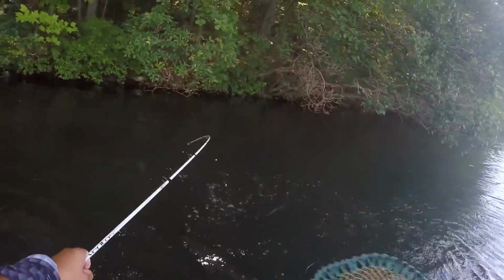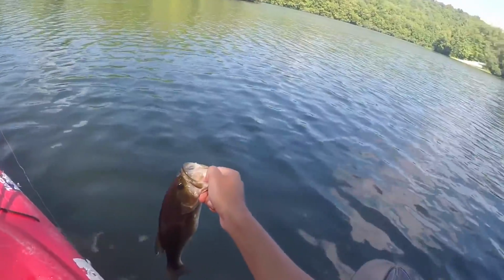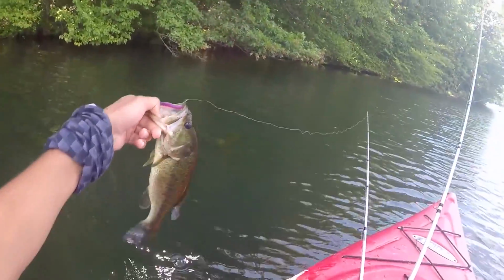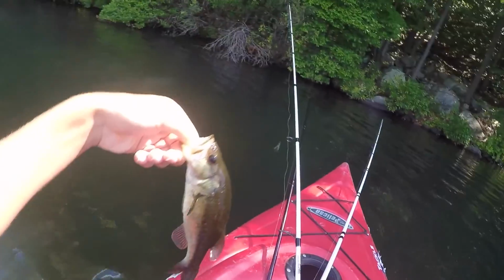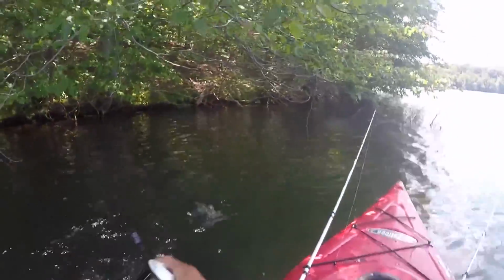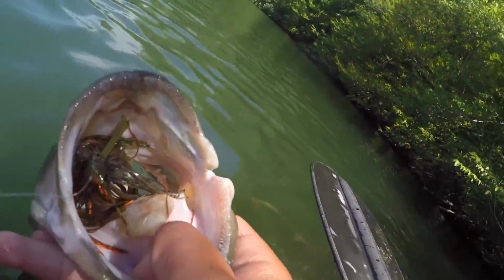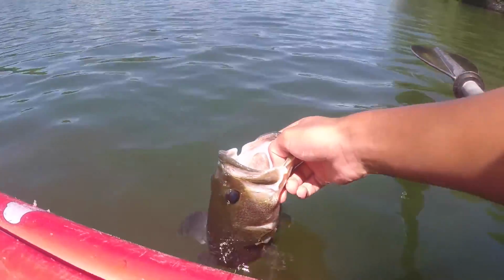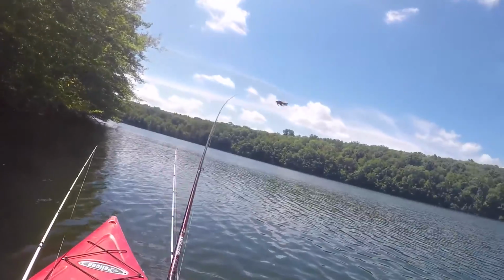Bass Fishing in New Jersey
Went to NJ at a private lake tontry to hook onto some large mouth.
Big Bass@ 2:33

Conditions
Temp  100
Wind: kinda strong

Pattern: Dropt Shot and jigs

Location: Lake X New Jersey

Equipment:
Brian--Robo Worm and a jig
Veritas 2.0 w/Orra

Cameras;
(2) Go Pro Hero 4 Silver (4k)
Head mount// Chest mount

educational purposes